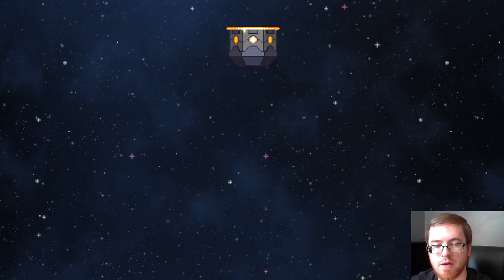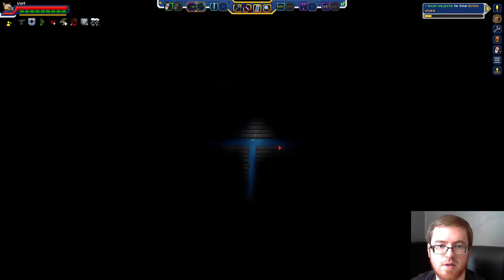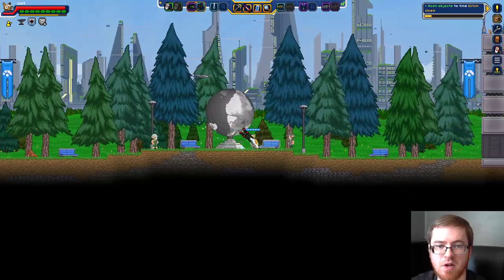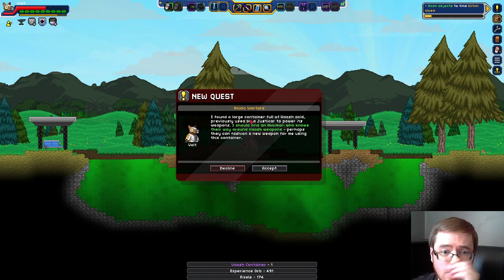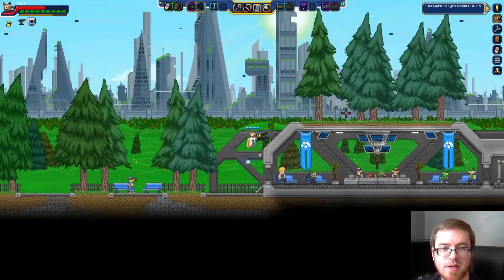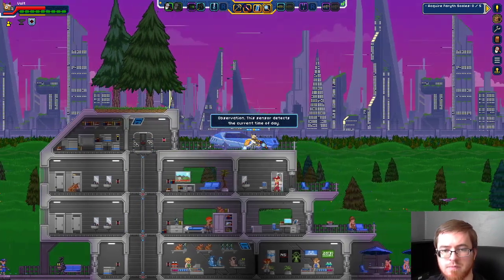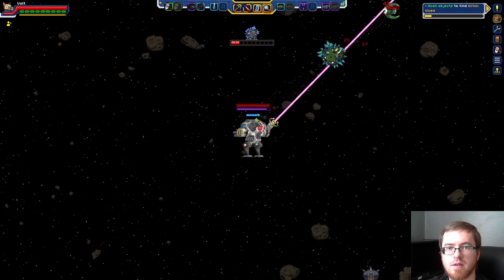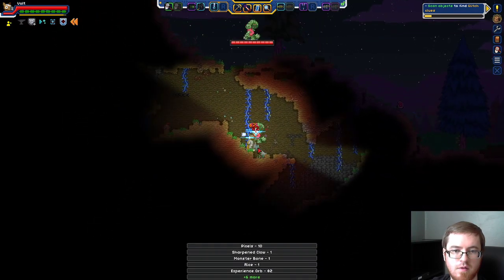Starbound "Let's Play" with HUGE mod, Frackin' Universe! [Part 81]- Found the Creon Embassy!!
After. well, very little searching, actually... I found a teleporter to the Creon Embassy. Cue some questing, and that's pretty much the whole hour.